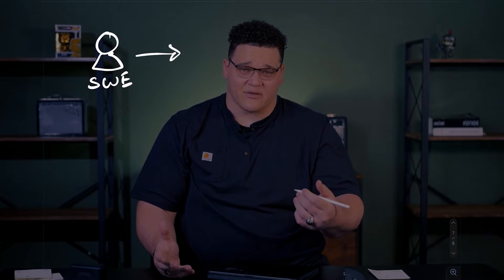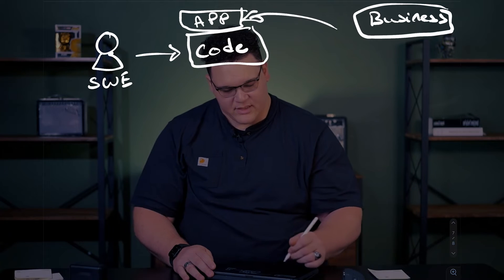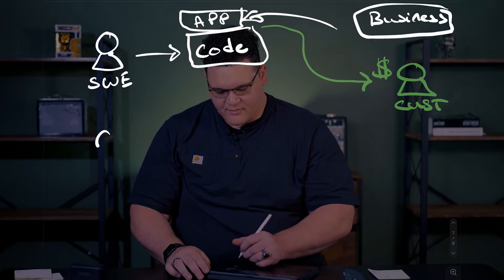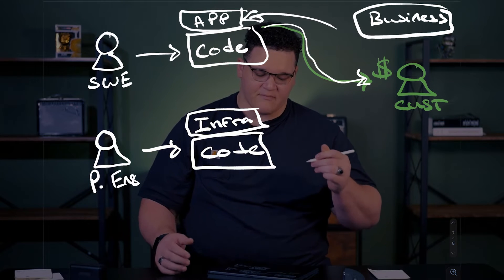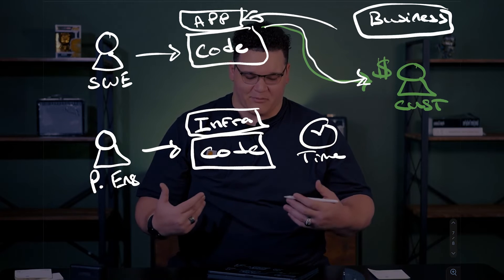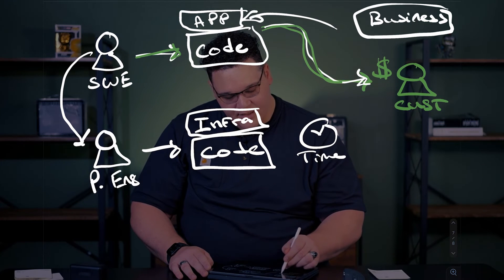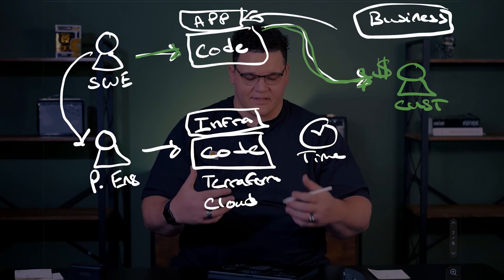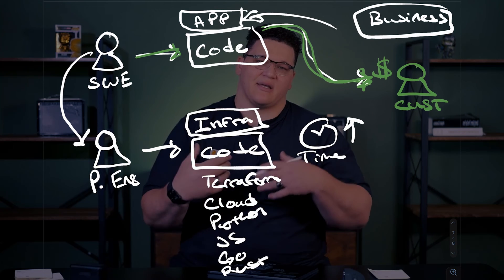What is a Platform Engineer?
Platform engineering is something we are hearing more and more about. It blends old and new concepts for how we accomplish application delivery as a modern platform team. The first step in understanding this journey is understanding what a platform engineer is, and that's what this video is about.